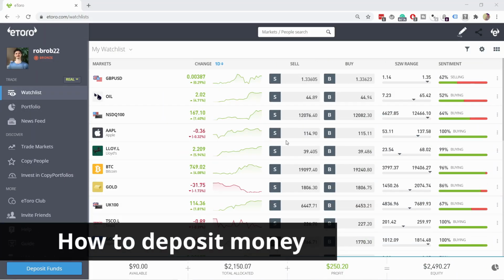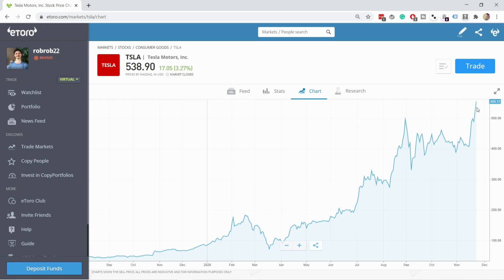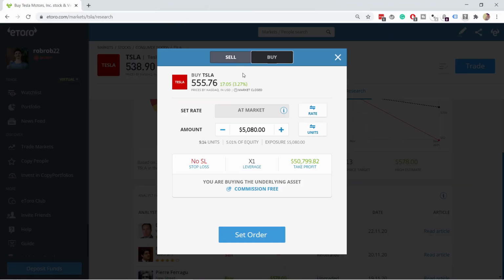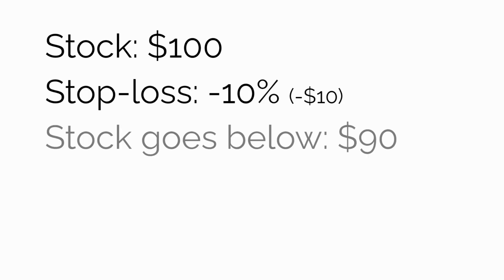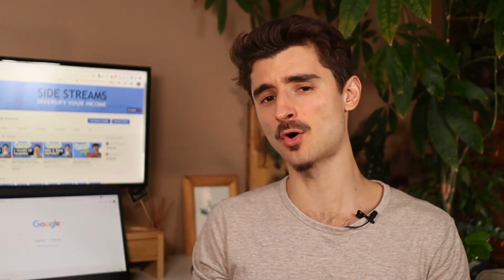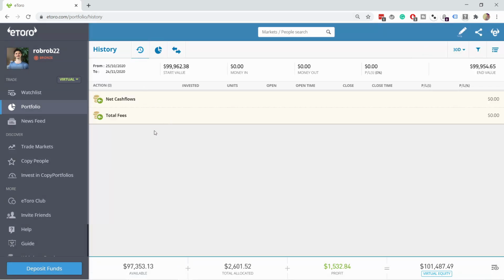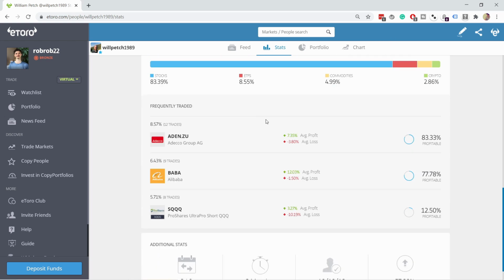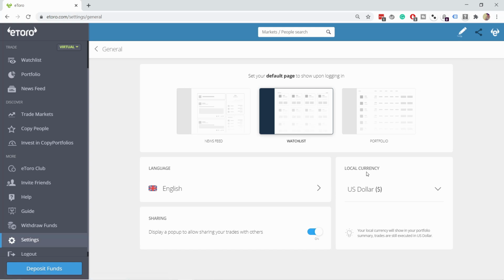Etoro Tutorial for Beginners - How to Trade on Etoro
In this Etoro tutorial for beginners, I’ll show you how to get started on the etoro trading platform and how to trade on etoro. Start trading on Etoro eToro is a multi-asset platform which offers both investing in stocks and cryptoassets, as well as trading CFDs.

I’ll go through the whole platform starting with how to buy your first stock to all the nice features that Etoro comes with like copy trading (social trading), analysis tools, leverage, stop losses, etc.

In this complete Etoro guide, you will learn how to:
00:00 What you need to know
01:20 How to deposit money
01:50 Switch to the demo account to start trading
02:26 How to find a stock, commodity, crypto
03:12 Asset feed - read what other Etoro investors are saying
03:54 Asset statistics - high-level trading stats overview
04:27 Asset Chart - detailed prices charts
05:00 Stock research tab
Cool stats about insider transactions, etc
06:29 Open a trade in Etoro & add to watch list
07:33 Difference between buy & sell in trading
08:13 Different options when opening a trade
09:23 What is stop-loss, how to set it & good rate for stop-loss
10:59 What is trailing stop-loss
11:59 What is leverage in Etoro
14:53 Portfolio tab
15:45 How to sell (close) a trade on Etoro
16:59 How to set a price alert in Etoro alert
18:12 How to follow people on Etoro
18:41 Trade markets tab
19:13 How to start copy trading on Etoro
22:36 Copy portfolio
23:19 Other etoro features (etoro club, invite friends, settings)

So if you are wondering how to use Etoro, this video is for you as I will use etoro to buy a stock and start a copy trade. And you’ll get a feel why Etoro is so good for beginner investors and if it’s good for you. This is the right video for you if you’ve never used Etoro before and you know very little about trading basics.